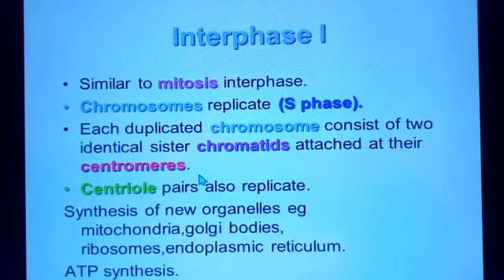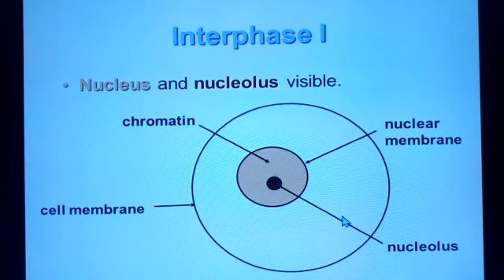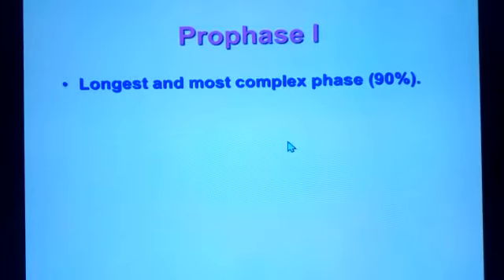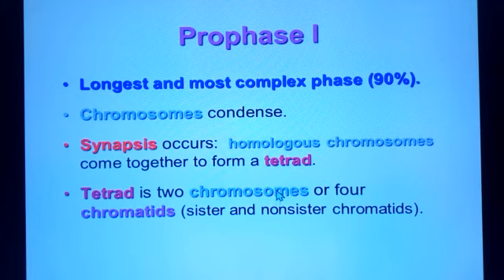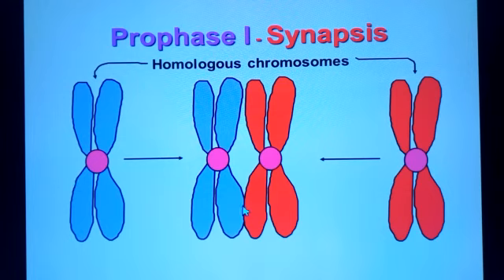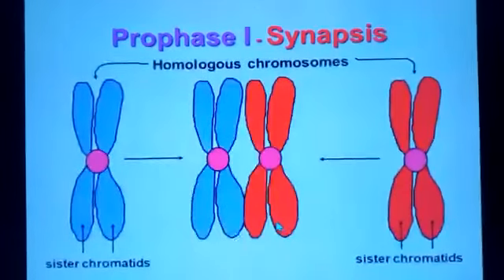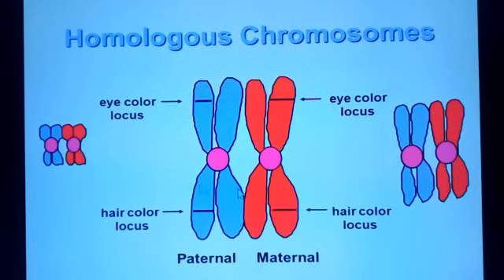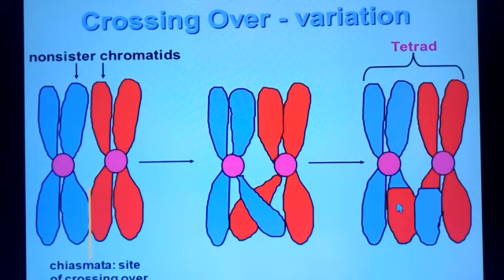High School Biology: Reproduction- Cell Division - Prophase I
Learn the phases in cell division  in reproduction -Prophase I
Study online : Watch video lessons, download lesson notes and revision materials.